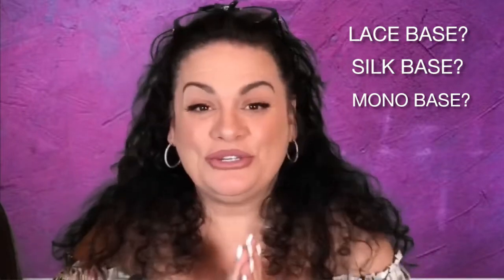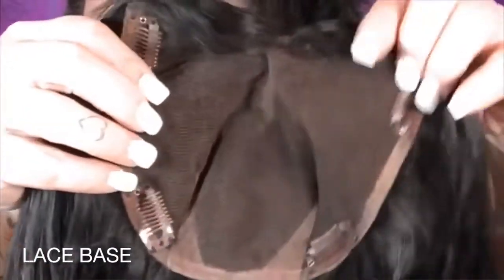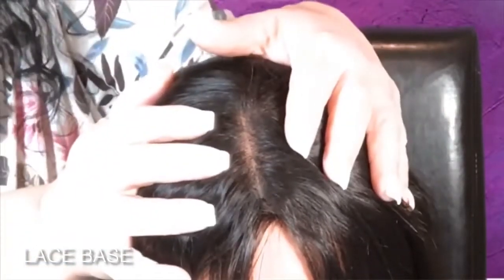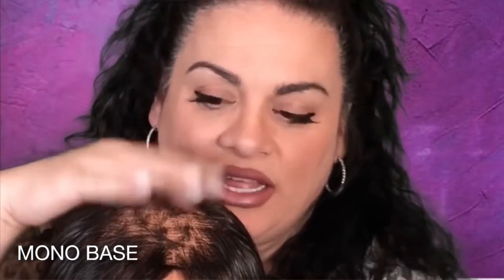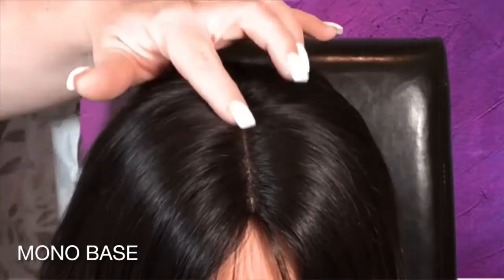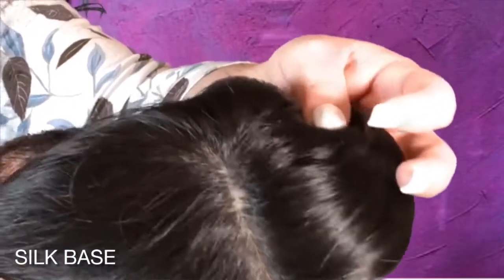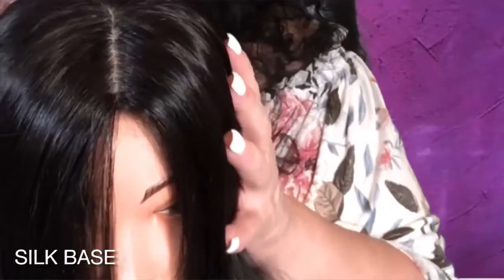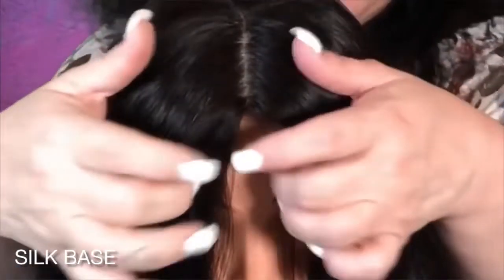What's The Difference Between Lace Base, Silk Base And Mono Base| Christmas Mega Sale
Don't you know which topper base is best for you? This video will help you.